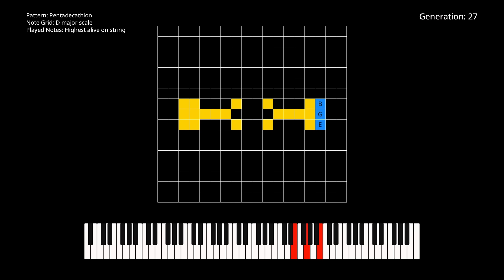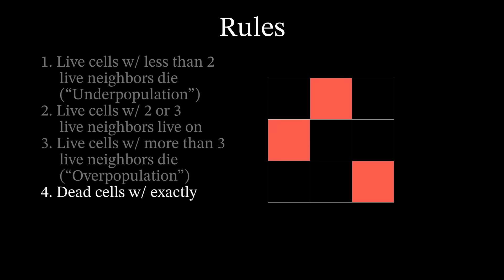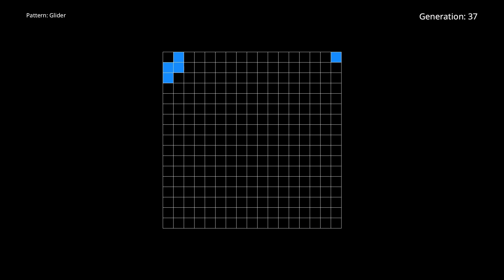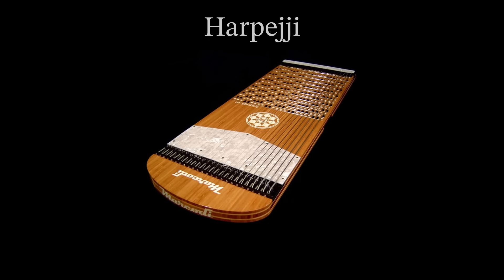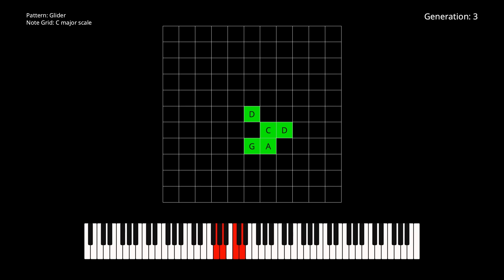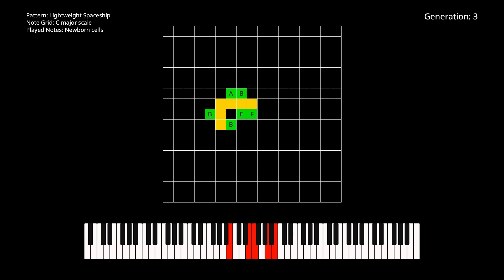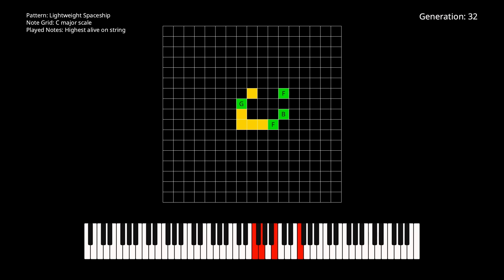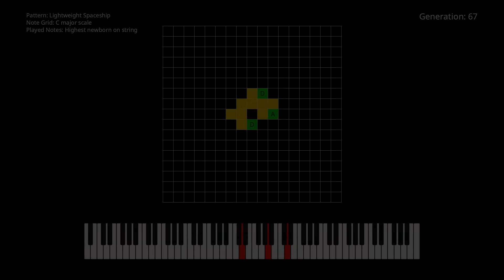Conway's Game of Life as a Musical Instrument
Using the most famous cellular automaton (Conway's Game of Life) to generate music.

We experiment with different note layouts and starting patterns to produce a variety of musical results.

0:00 Conway's Game of Life
1:38 Game of Life as a Musical Instrument
3:01 Thinning strategies
4:51 Midweight Spaceship (MWSS), harmonic minor
5:18 Heavyweight Spaceship (HWSS), major pentatonic
5:43 Glider, melodic minor (ascending)
6:12 Loafer, major scale
7:22 31P8H4V0, melodic minor (ascending)
8:00 Canada Goose, major scale
8:40 Table, major 13 chord
8:52 Table, major pentatonic
9:01 Twin Bees Shuttle Spark, melodic minor (ascending)
9:11 Z-hexomino, harmonic minor
9:30 Die hard, harmonic minor
10:17 Octagon 2, major scale
10:35 Pinwheel, major scale
10:55 Figure eight, melodic minor (ascending)
11:17 Pentadecathlon, major scale
11:40 T-tetromino, major scale

These visualizations were written in Java using the Processing graphical library The audio was generated using Java's built-in MIDI library (javax.sound.midi).

Interested in learning more about algorithms, math, and how to program?

▶ “Algorithms” (4th Edition) by Robert Sedgewick & Kevin Wayne
▶ “Effective Java” (3rd Edition) by Joshua Bloch
▶ “Design Patterns: Elements of Reusable Object-Oriented Software” by Erich Gamma, Richard Helm, Ralph Johnson, & John Vlissides
▶ “Discrete Algorithmic Mathematics” by Stephen B. Maurer & Anthony Ralston